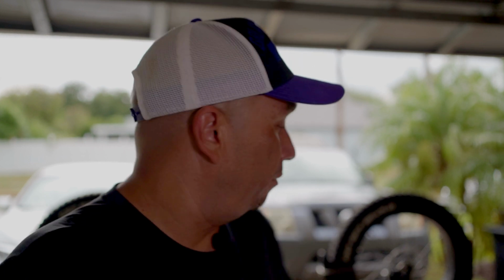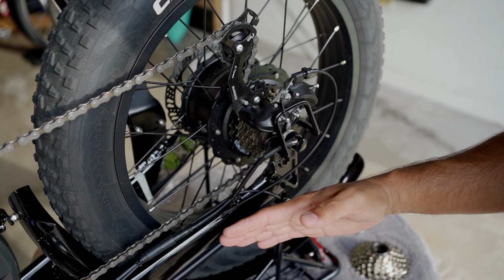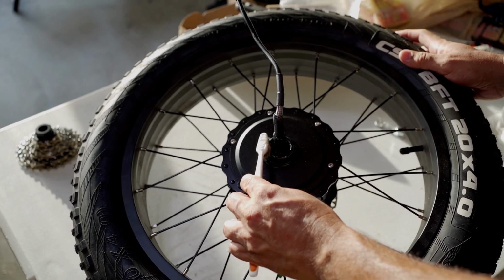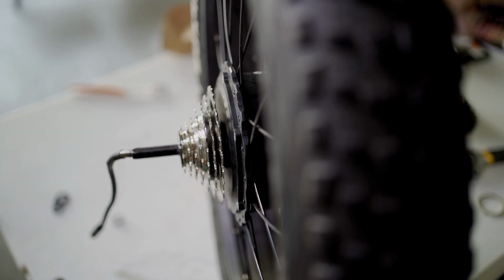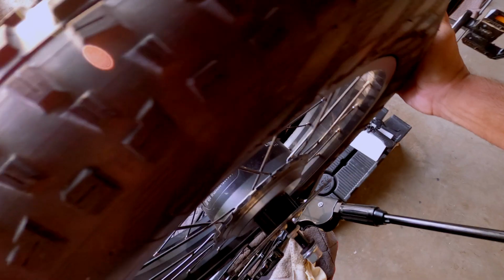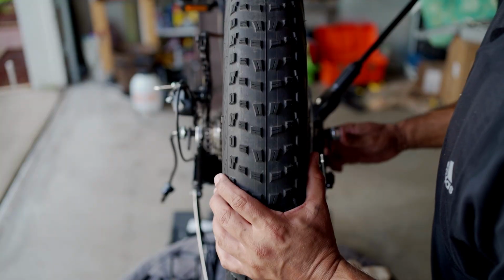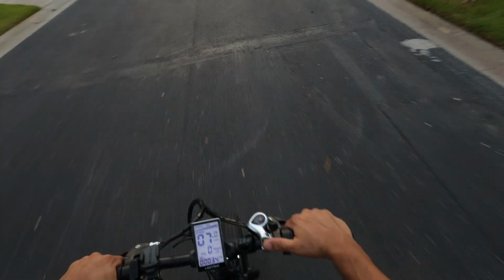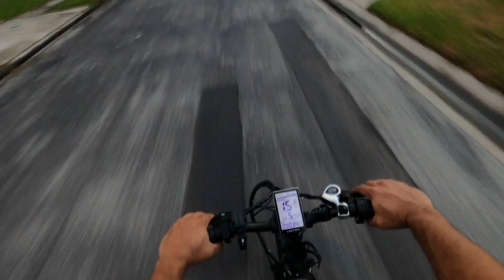How To Change the Freewheel on the LECTRIC XP EBIKE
In this video, I'll walk you guys step by step on how I changed the freewheel on the Lectric XP electric bike. The Lectric XP comes with a 7-speed Shimano 14-28 Freewheel and it works fine, but if you like riding at higher pedal assist levels (PAS) such as PAS 4 or PAS 5 then you will quickly find out that you need to pedal a lot in order to keep up with the motor and maintain those higher speeds.

To make it a bit easier for me, I bought a 7 Speed DRIFT MANIAC E-Bike 11-28 Freewheel. This freewheel has 11 teeth on the 7th gear versus the 14 teeth that the stock freewheel. This provides more resistance while pedaling, especially when you're in PAS4 or PAS5. So far it's worked great!

If you're interested in this particular freewheel, you can purchase your's here:

✳️ DRIFT MANIAC E-Bike Freewheel 7 Speeds 11-28

 All my bike gear & accessories :

✳️ Park Freewheel Removal Tool

✳️ IPOW Comfort Bike Seat

✳️ Bern Macon EPS MIPS Helmet

✳️ MOREOK Mens Cycling Gloves

✳️ WOTOW Bike Multi Function 16 in 1 Tool

✳️ Portable Bluetooth 4.0 Speaker by CLEARON

✳️ ROCK BROS Bike Frame Bag

✳️ Satori Harmony LT2 Bike Bicycle Suspension Seatpost 31.6x350mm

This video was filmed with the following camera equipment:

🎥 Sony A7III
Sony 35mm F/1.8 FE lens
🎤 Microphones:
RØDE Wireless GO Compact Wireless Microphone System
✳️ Gobe NDX 77mm Variable ND Lens Filter
🔋 Artman Sony NP-FZ100 2-Pack Batteries
🎥 GoPro Hero8 Black
✳️ GoPro Media Mod
✳️ GoPro Head strap
✳️ GoPro Hero8 Black Battery